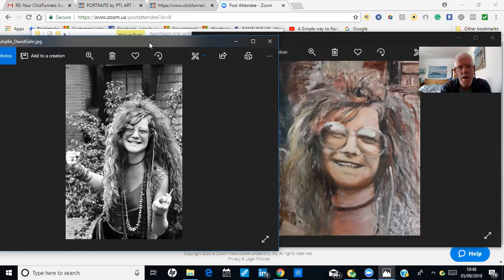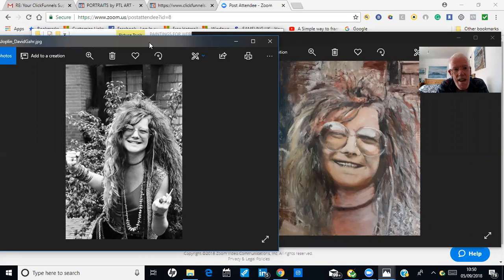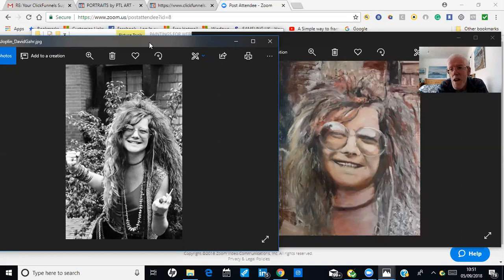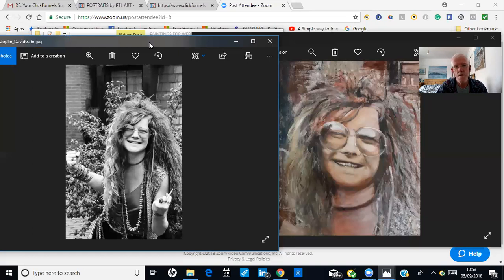Portrait Painting commission